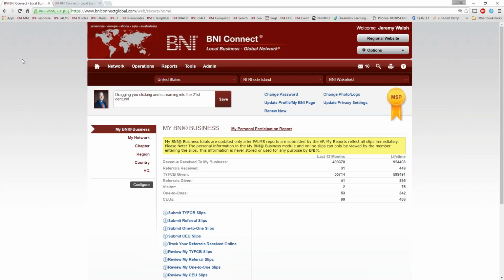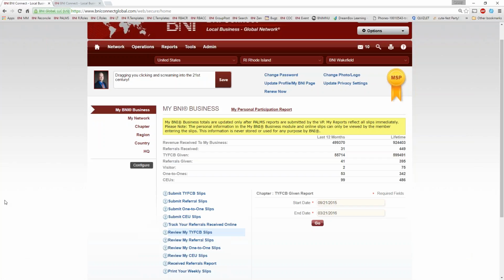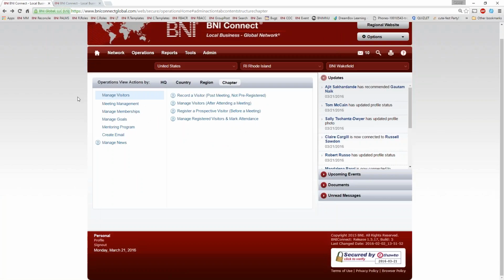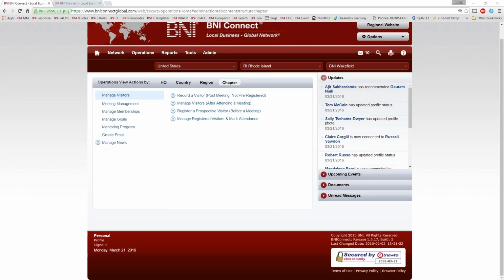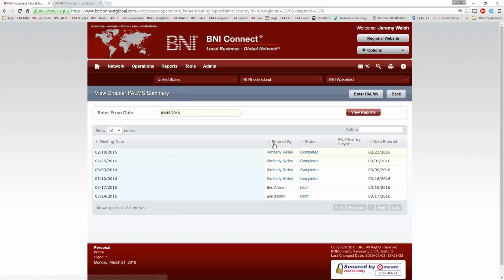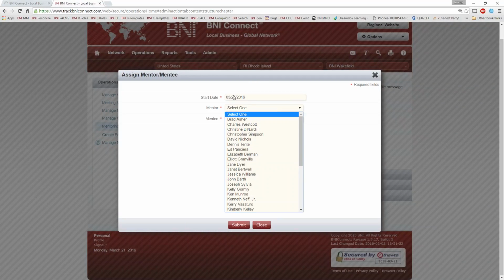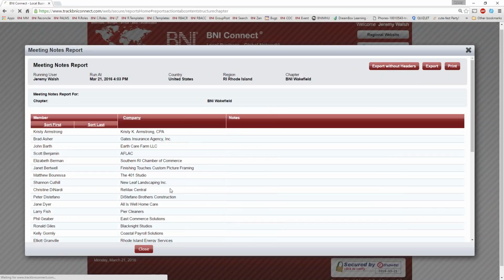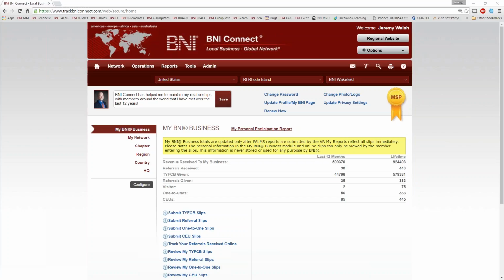Leadership Team Tools & Reports (1 hr) - March 21, 2016